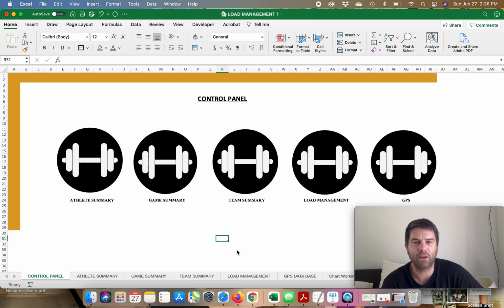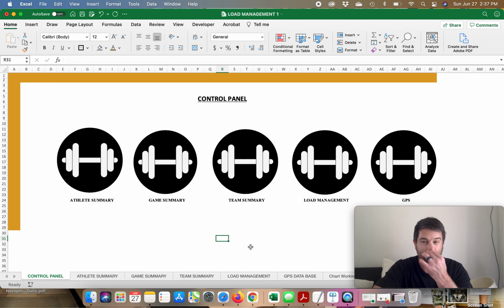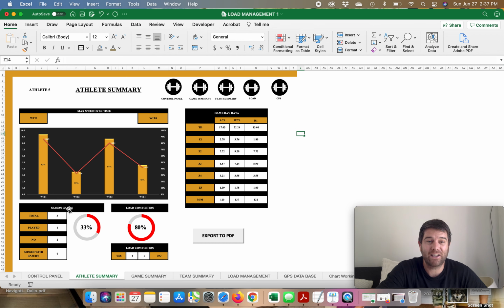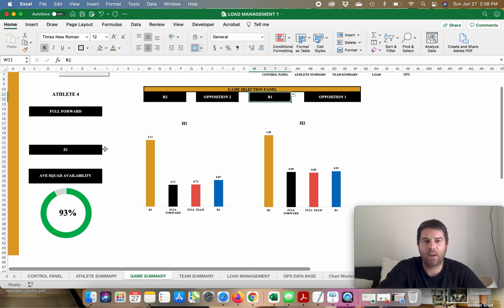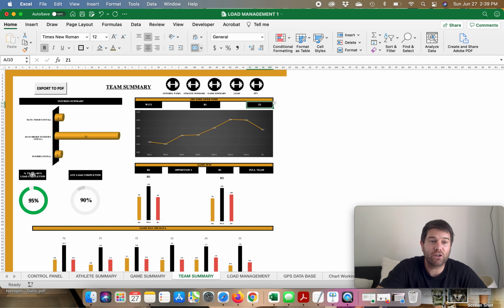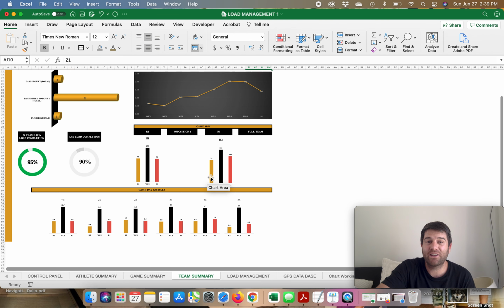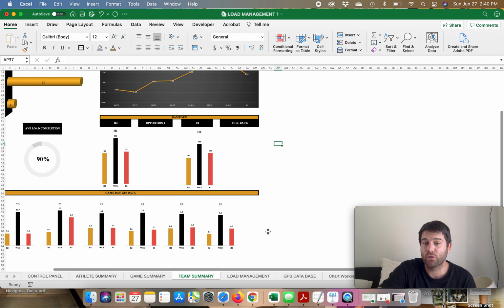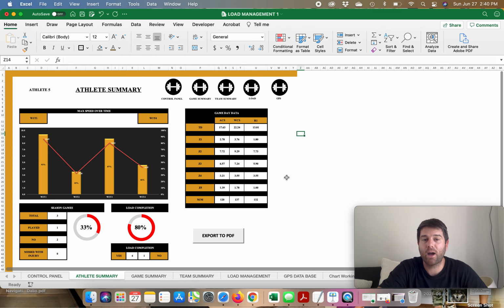LOAD MANAGEMENT SYSTEM REVIEW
LOAD MANAGEMENT SYSTEM

‘If only I had made this years ago, my life would have been so much easier’ Was the first thing that came to my mind when I finished this template! The features this system possess, and how it presents these in such a seamless, automated and simple fashion is nothing short of game changing.
Are you a coach that's looking to;

- Spend less hours each and every week chasing and tracking meaningless data that doesn’t truly impact on the day to day running of your programme?
- Create a central hub where all your important data is housed and presented?
- Find a way to automate and individualise the tracking of GPS and Load Data?
- Track your athletes spikes in load and/or GPS data so that you can tailor the programme accordingly?
- Find a better way to present data to athletes and coaches in an engaging and simple way?
- Stop that feeling of frustration with the admin side of coaching?
- Save thousands in costly reoccurring $$ on Athlete Management Systems?

- Both The 1/2 & 1/4 System (for sports that have 2 halves or 4 quarters)
- Athlete Individual GPS & Load Summary
- Team GPS & Load Summary
- Game GPS Summary (Individual & Team)
- Track & Present Injury Data
- Dynamic Navigation
- Fully Automated
- Ability To Export As PDF For Presentations To Athletes & Coaches
- Full Instructional Videos

- Strength & Conditioning Coaches
- Rehab Coaches
- Sport Scientists

Available in the ‘Coach Insider’ & ‘Coaches Locker Room Membership’ Programme

Happy Coaching

Az & Chris